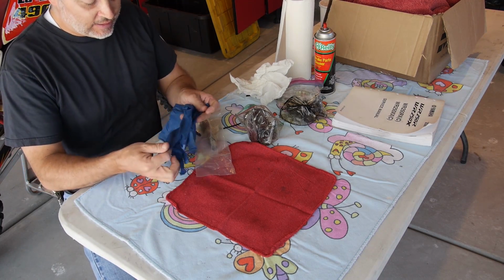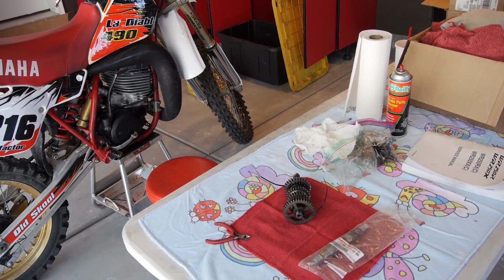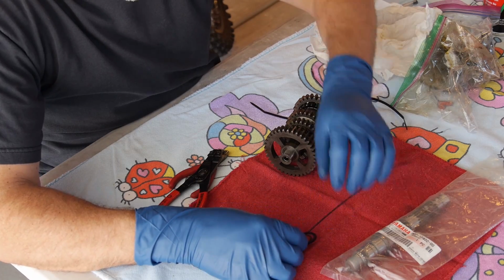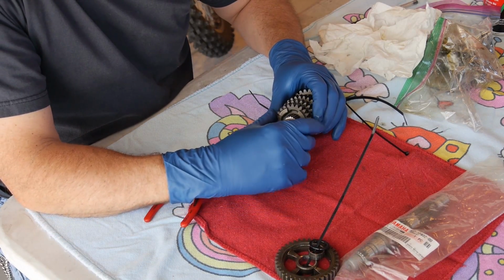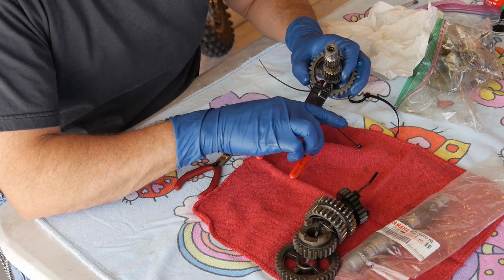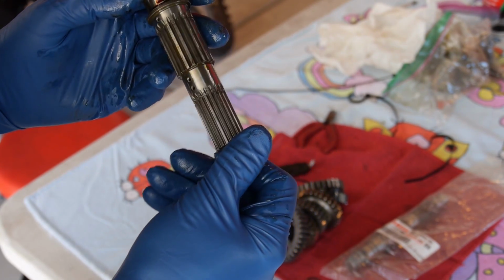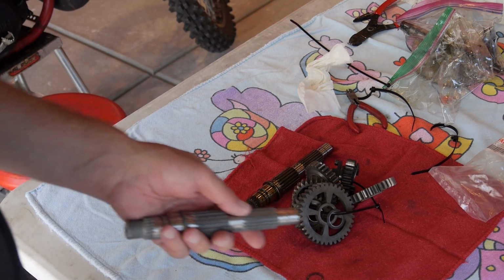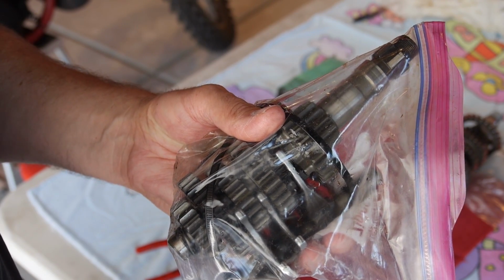Athena 2.0 gets shafted - WR250R mainshaft swapp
Poor Athena had a serious mainshaft spline problem, taking over an hour to get the old beat up countershaft sprocket off. Not any more, Athena 2.0 gets a new mainshaft, with new countershaft sprocket splines.